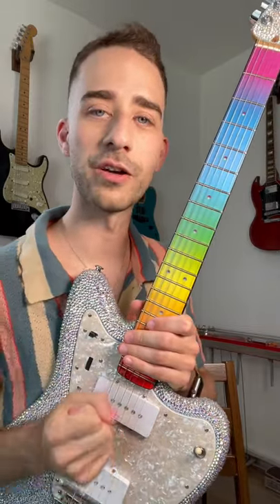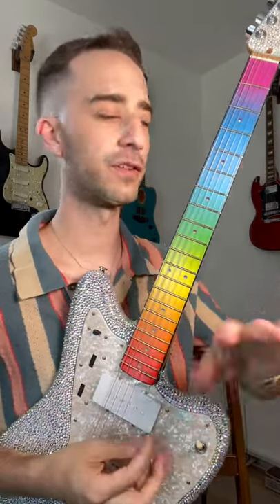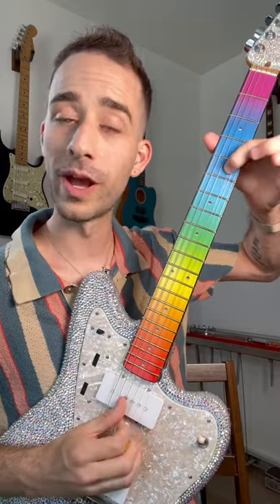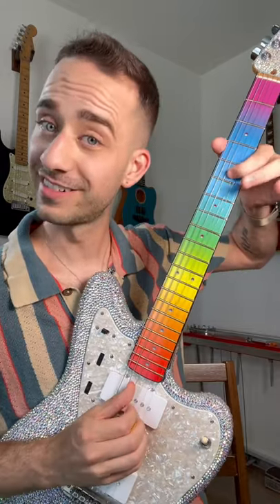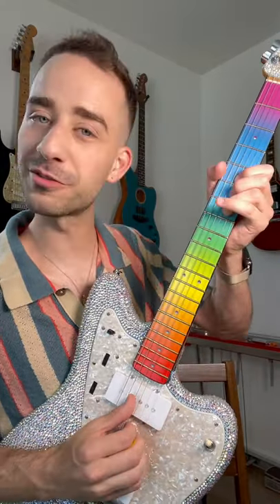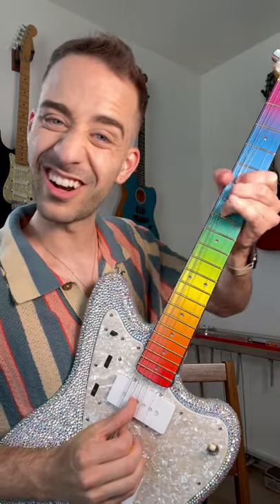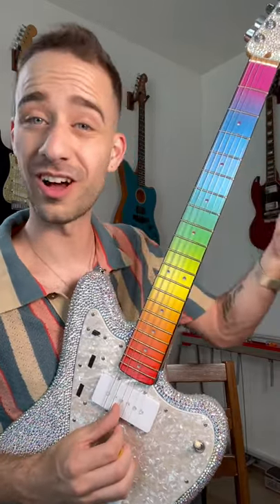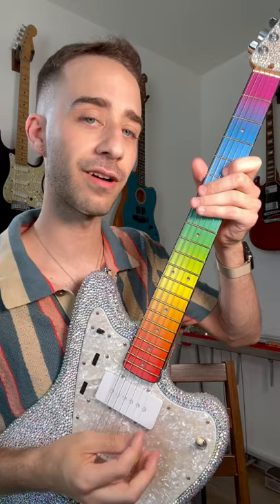Guitar lesson on vibrato!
Check my website for a library of full length guitar lessons, masterclasses, private instruction options, and much more!